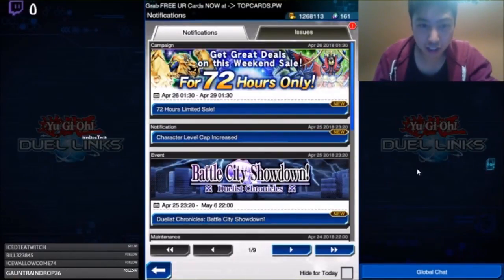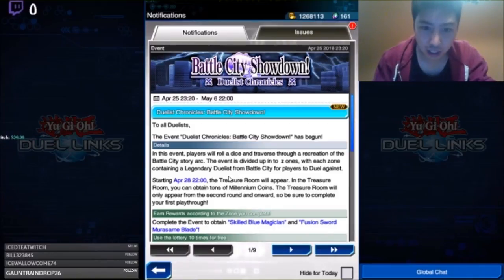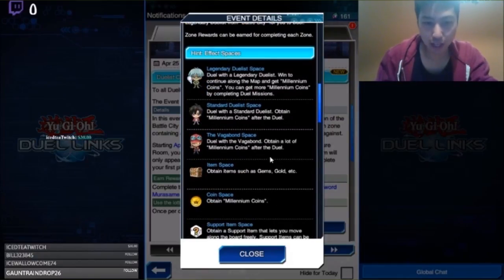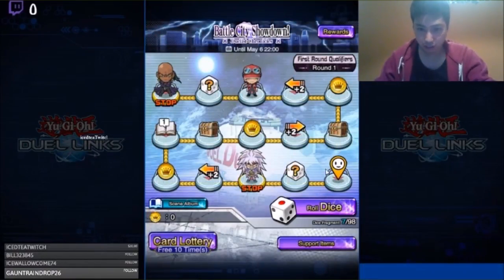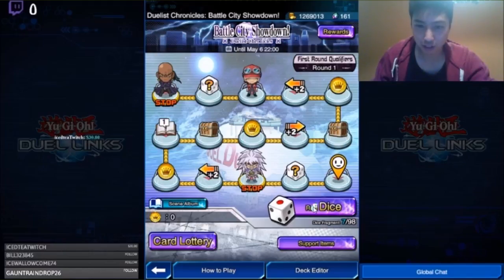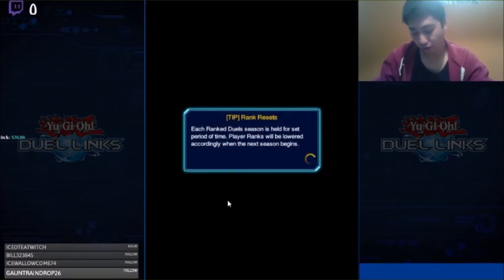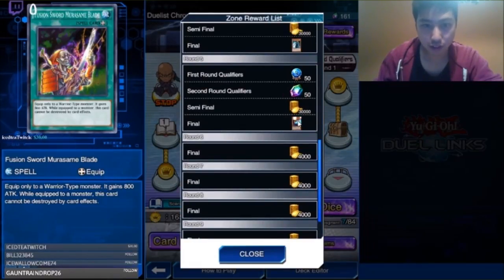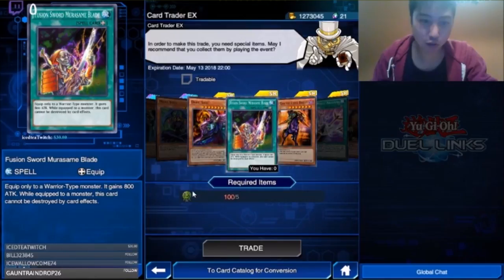Yugioh Duel Links - Battle City Duelist Chronicles is HERE!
Let's take a look at whats new for this update!